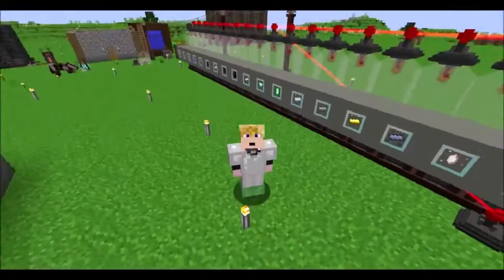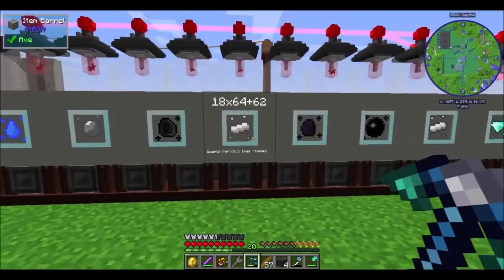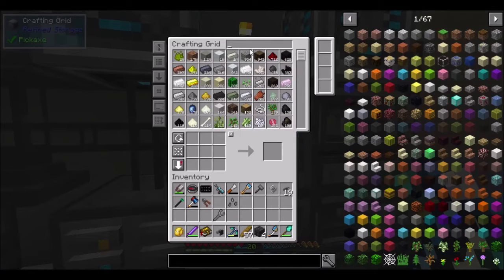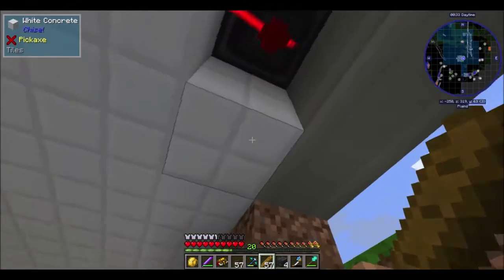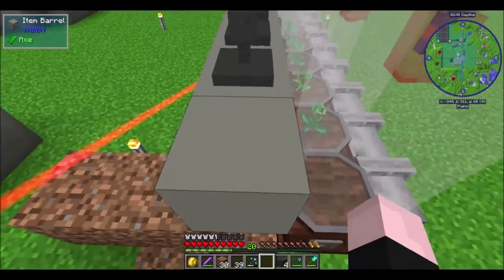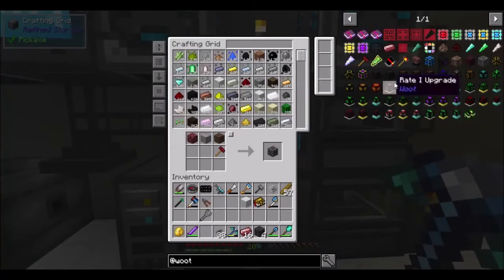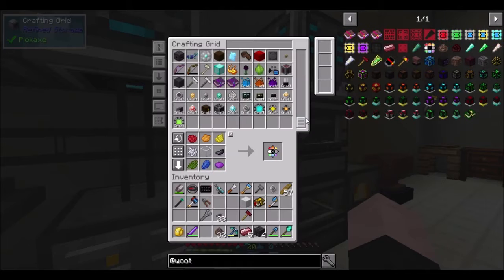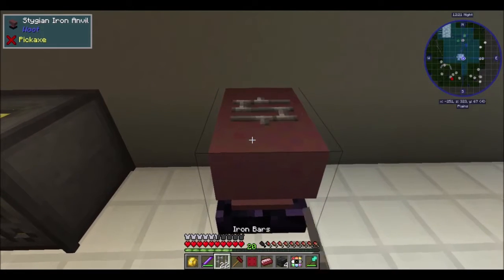Foregoing Episode 28 Making Life Easier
Linking all the barrels to my refined storage and showing off a bit of my new base idea.

Come check out episode 36 of Foregoing. If you liked it hit that like and subscribe, and if you are a new sub than put your s/n or minecraft name down below to be put in the cube of subscriber.